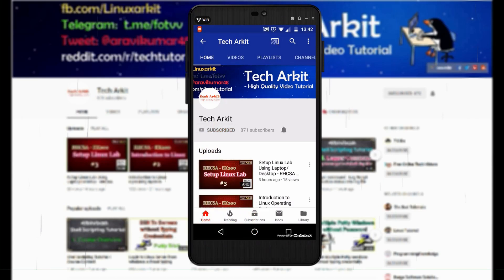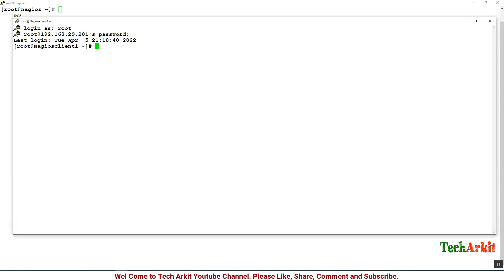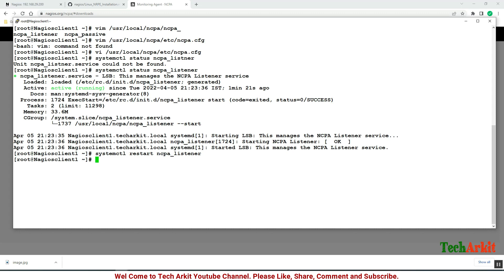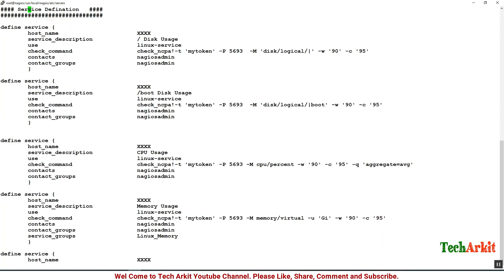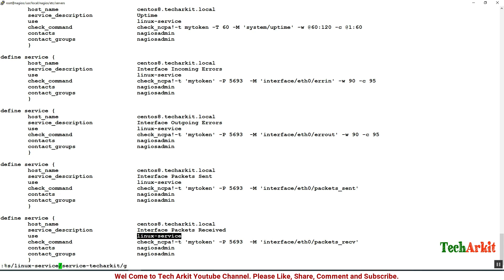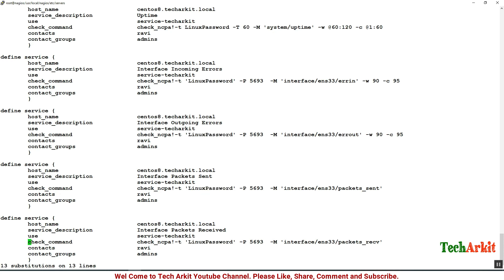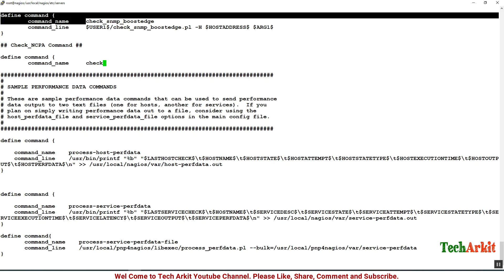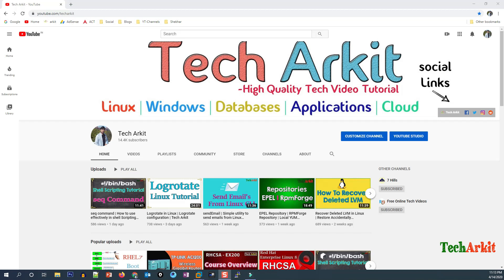NCPA - Monitoring Linux Server using Nagios | Tech Arkit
Monitoring the Linux Server using Nagios Cross platform agent.